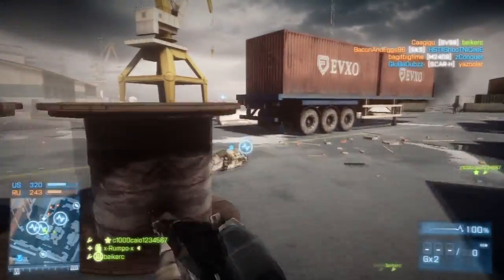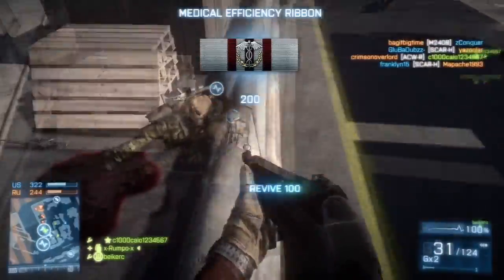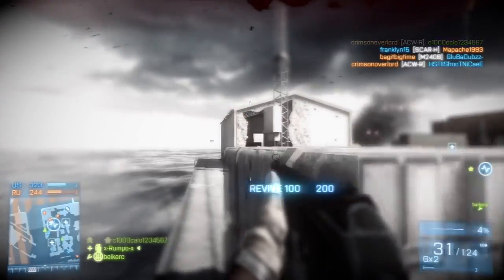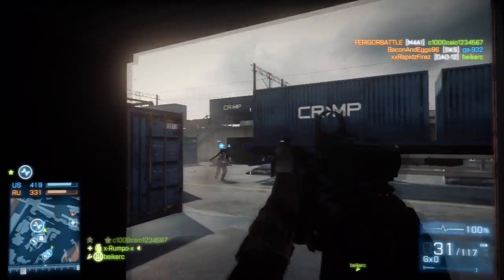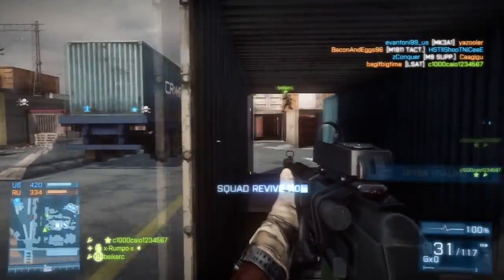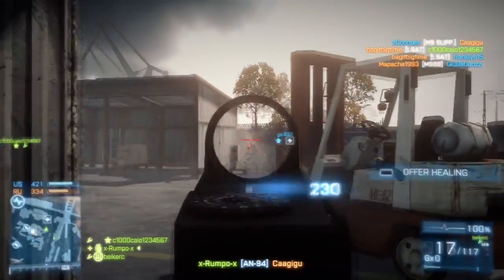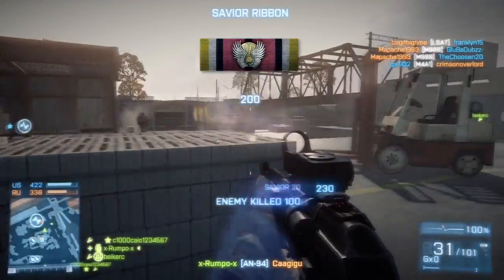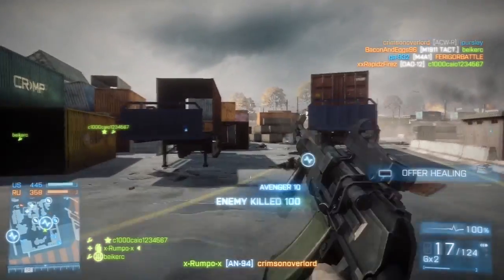Tactical Tune Up | BF3 | Battlelog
Hey Folks,

Welcome to another edition of Tactical Tune Up. This time we wanted to take a moment to show you how you can effectively use Battlelog to increase your rank as quickly as possible. Follow the lead of this tutorial and you'll be a Level 100 Colonel in no time!

Doom on you, Mr. Tango!